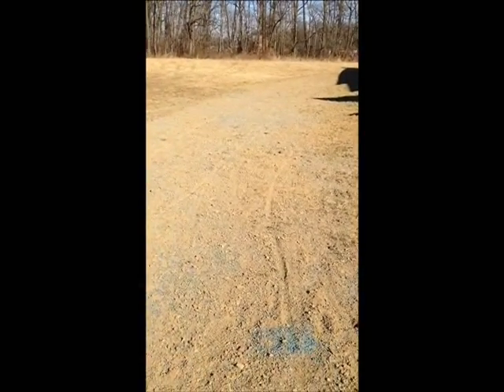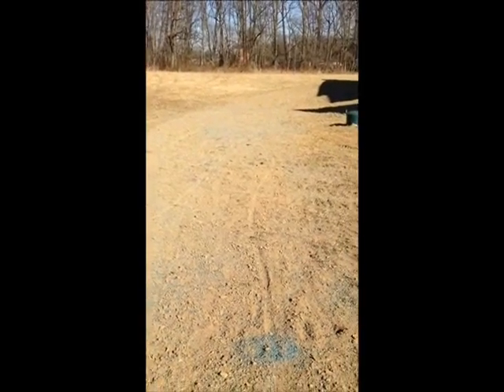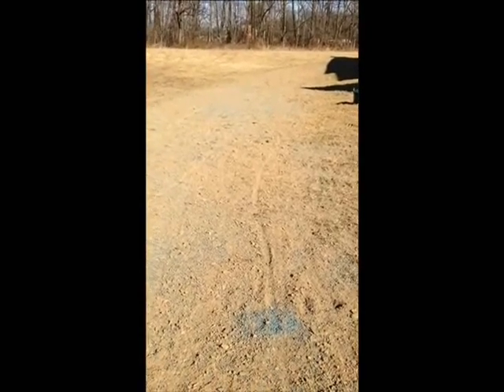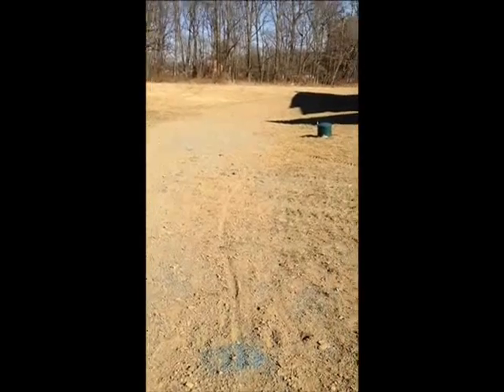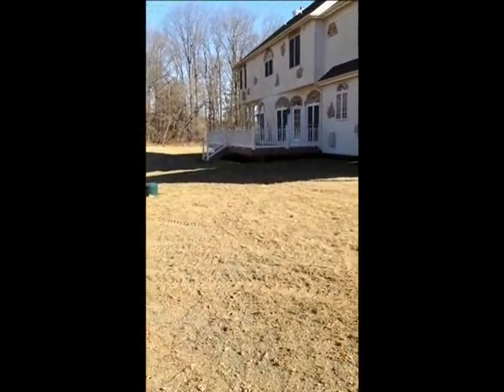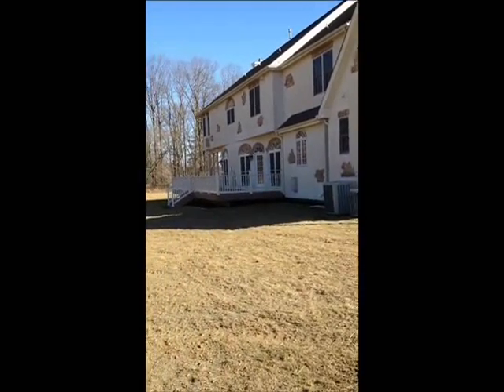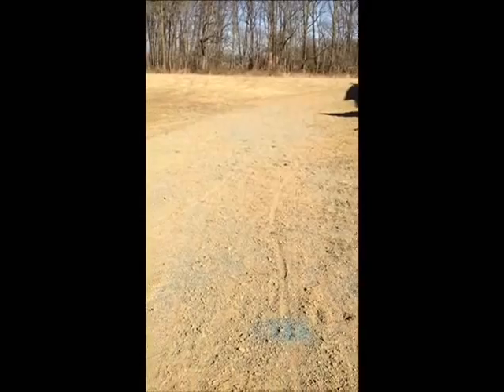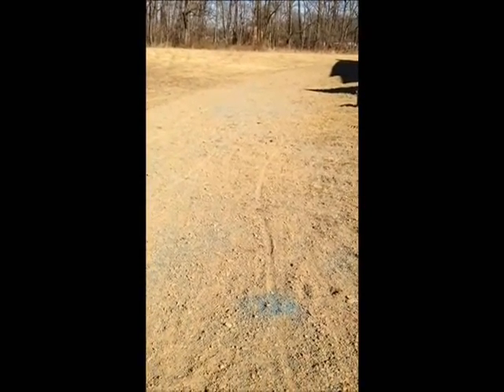Drainage Swail Work.Plumstead Area: Bucks County, PA: orserlandscaping.com